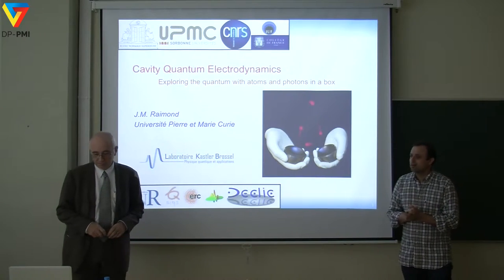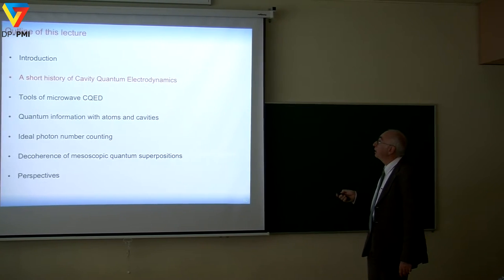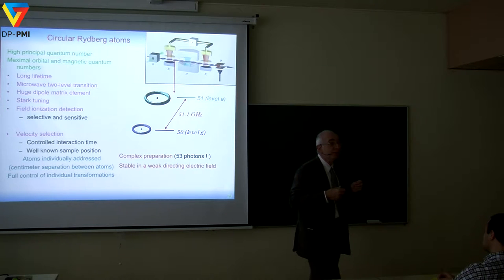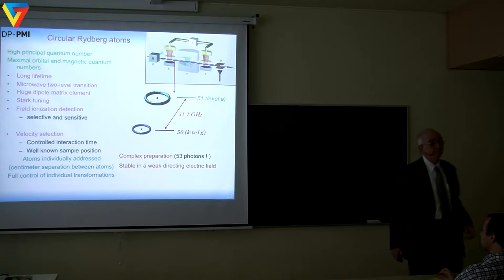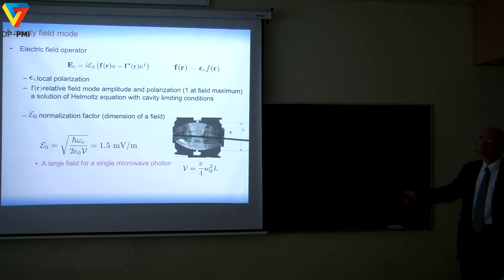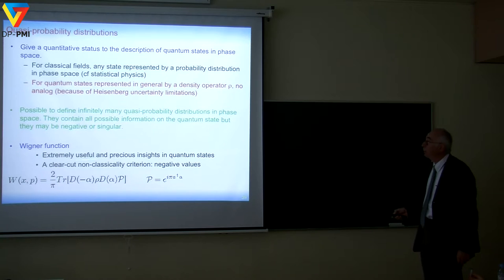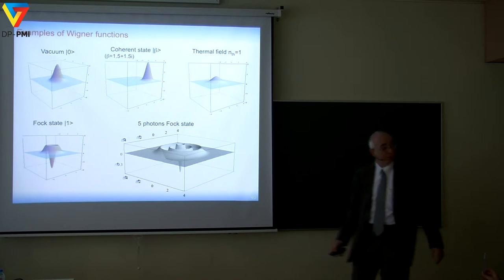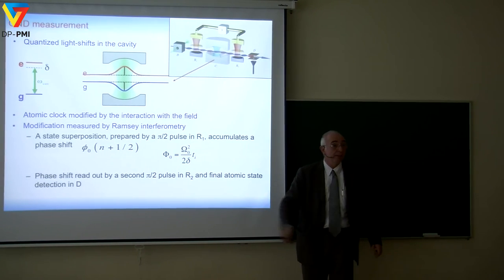DP-PMI - QIT 2014 - Lecture 7: Jean Michel Raimond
DP-PMI course on Quantum Information Technologies (QIT), 2014 edition:
Lecture 7: Cavity Quantum Electrodynamics
Jean-Michel Raimond (Ecole Normale Supérieure)

Lecture delivered at Instituto Superior Técnico, University of Lisbon, on 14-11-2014.

Organized by:
- DP-PMI - Doctoral Programme in the Physics and Mathematics of Information: Foundations of Future Information Technologies

Supported by:
- Fundação para a Ciência e a Tecnologia (PD/00204/2012 and UID/EEA/50008/2013)
- QUTE-EUROPE – Quantum Technologies for Europe (GA 600788).